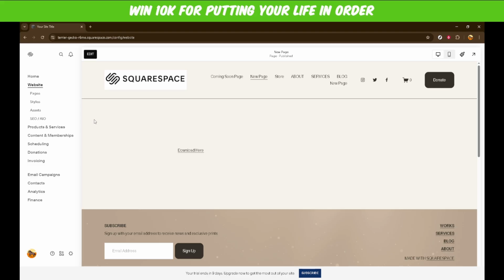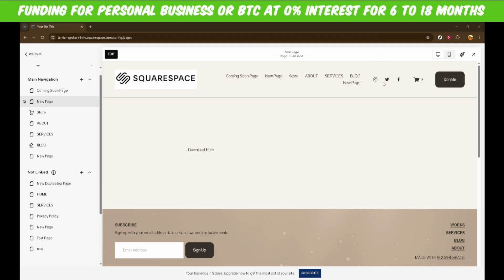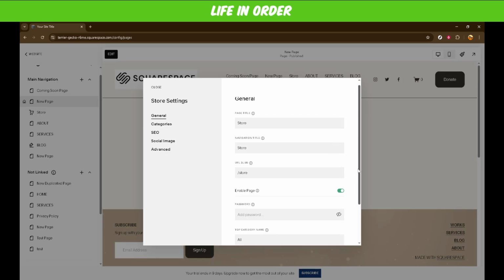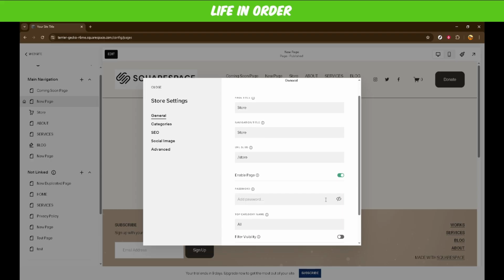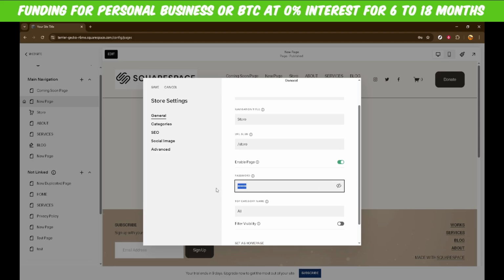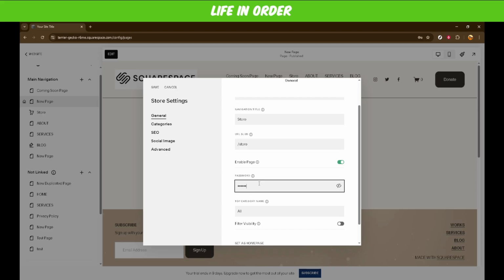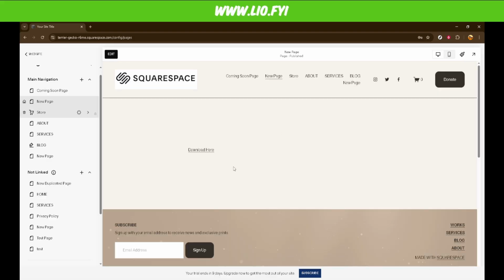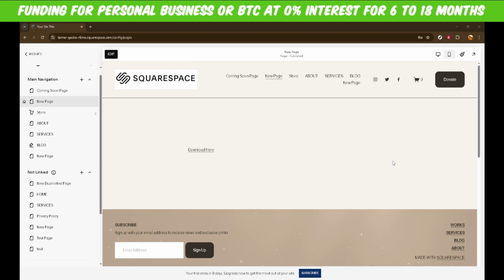How to change password on Squarespace [2025 full guide]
How to change password on Squarespace